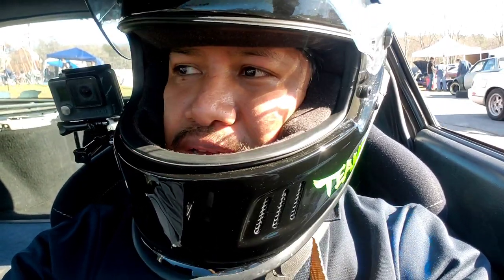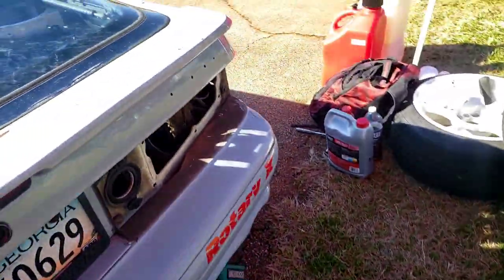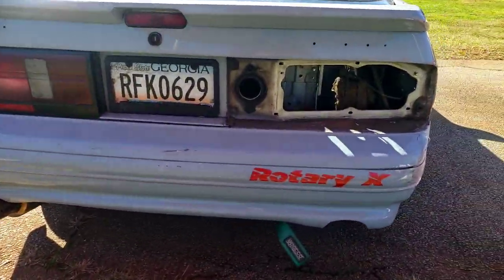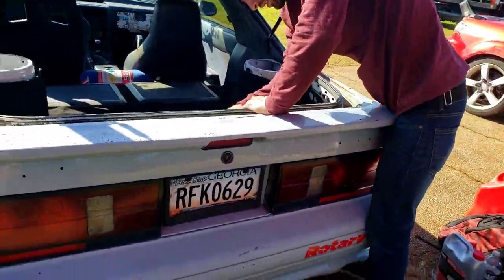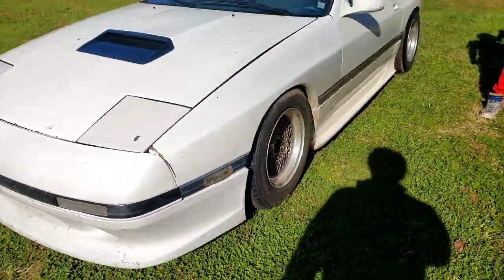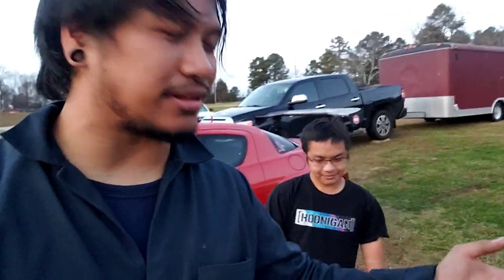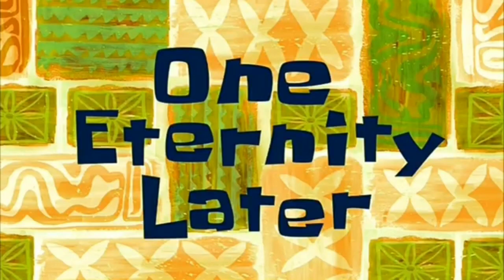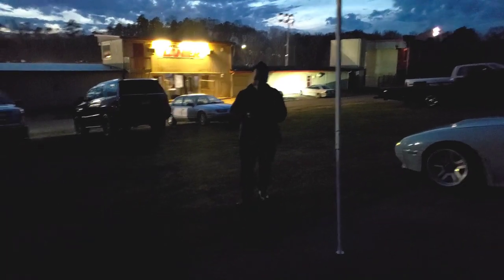ALMOST CRASHED MY FC | RX7 Drift | Hot Lap Sunday December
It's the final drift event of this crazy year! Had to leave 2020 the right way and gonna send it to the wall!

Thanks again to iTrackMotorsports for putting amazing drift event for Intermediate and Novice drivers only because we were able to get so MUCH seat time!

Would like to thank all of my friends and crew for supporting us and helping us out every single time! You guys are the MVP!

Special thanks to our good friend, Andrew Arnold for being our one man crew for doing everything for us! You are greatly appreciated!

Love you bro!

Let's leave this year 2020 behind and look forward to a new beginning!